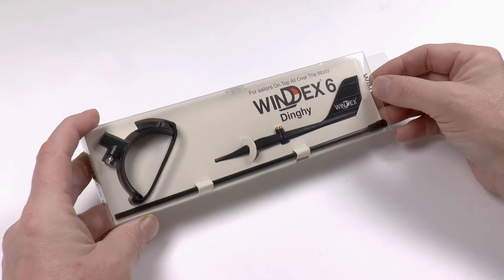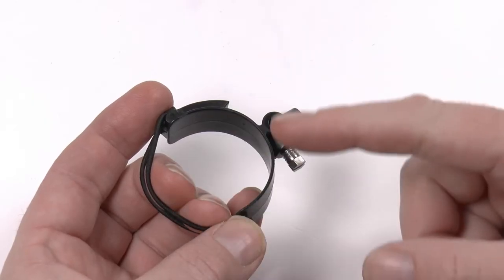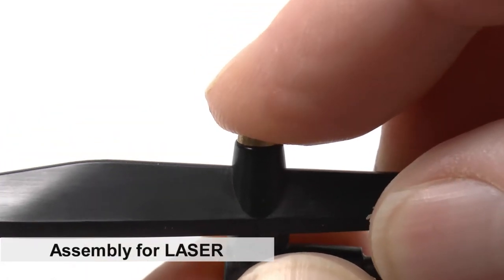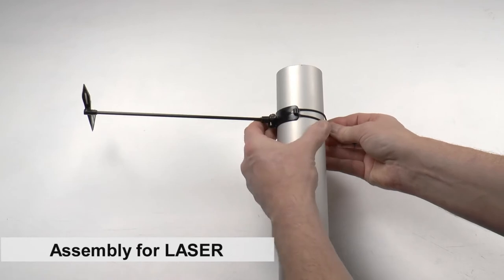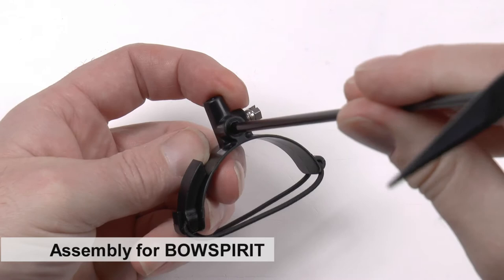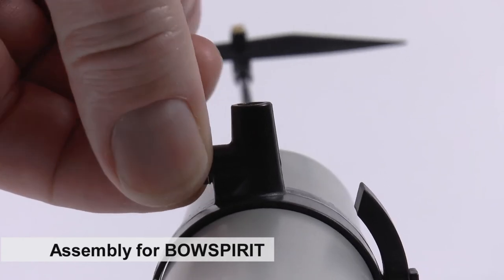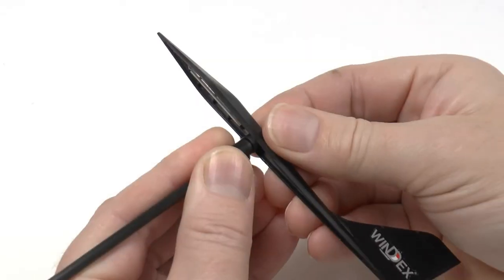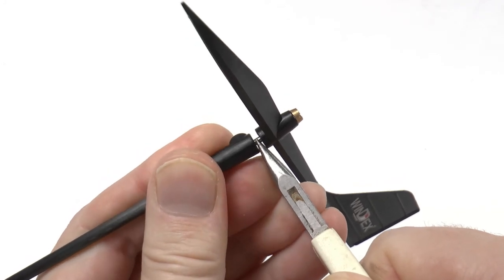How to assemble a WINDEX 6 dinghy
Assembly instructions for WINDEX 6